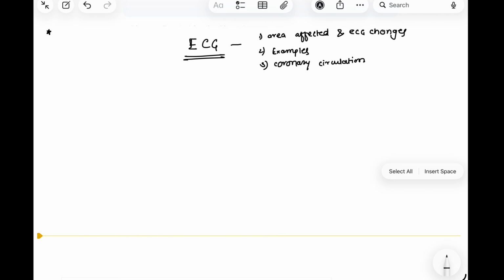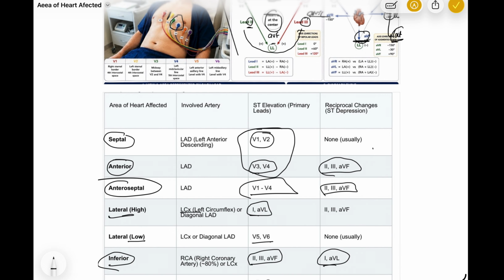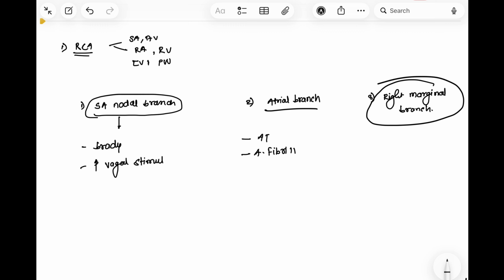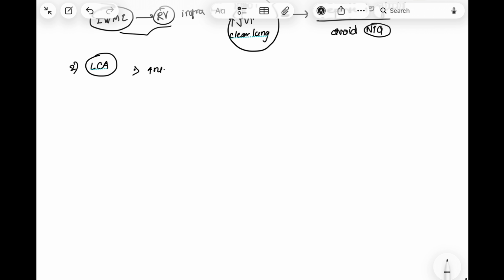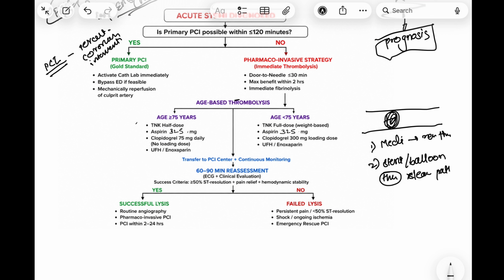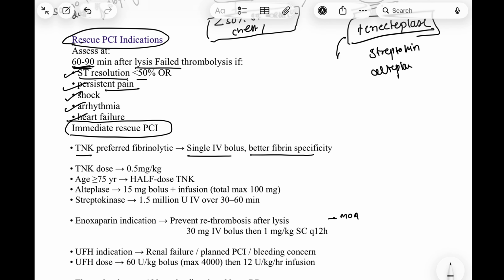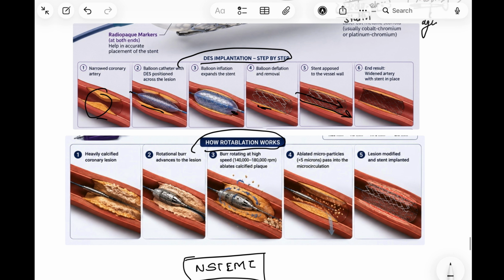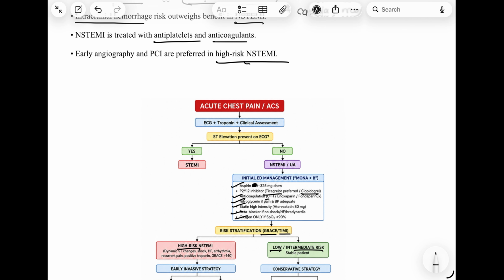ACS part-2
Acute Coronary Syndrome (ACS) – Part 2
In this video of the ACS series, we cover the most important high-yield concepts needed for NEET PG, INI-CET, FMGE & Emergency Medicine practice.

📚 Topics Covered:
✅ STEMI management timeline
✅ Thrombolysis indications & contraindications
✅ Primary PCI vs Rescue PCI
✅ Antiplatelets & Anticoagulants in ACS
✅ GP IIb/IIIa inhibitors (Tirofiban)
✅ Drug-Eluting Stents (DES) & newer stents
✅ Important emergency protocols & exam pearls

🎯 Perfect for:
NEET PG | INI-CET | FMGE | Medicine Residents

🩺 Learn concepts in a simple, practical & exam-oriented way with MediConceptPG.

🔔 Turn on notifications for upcoming emergency medicine content.